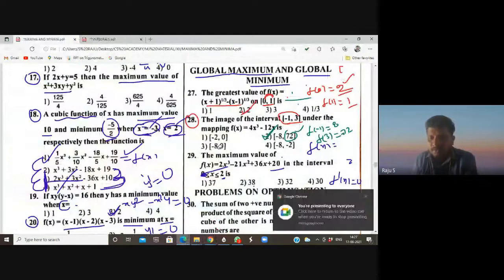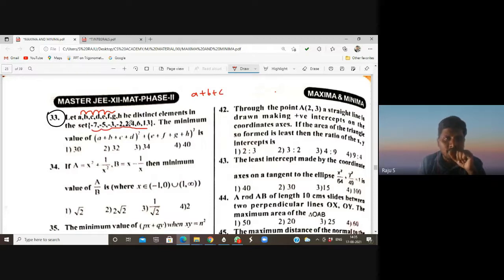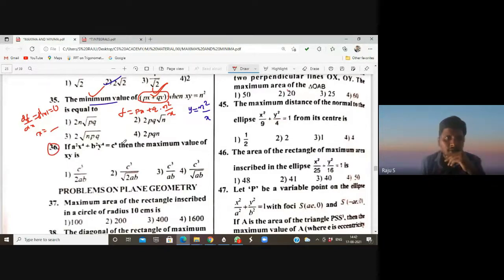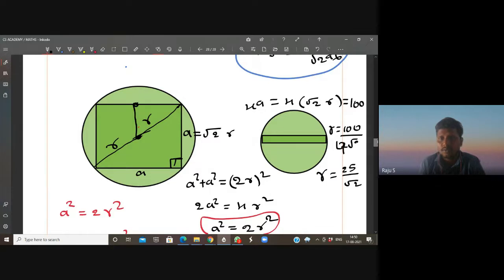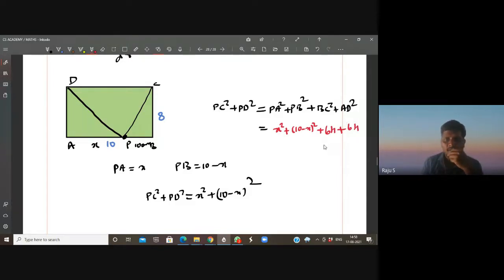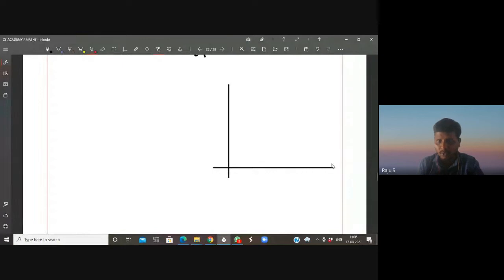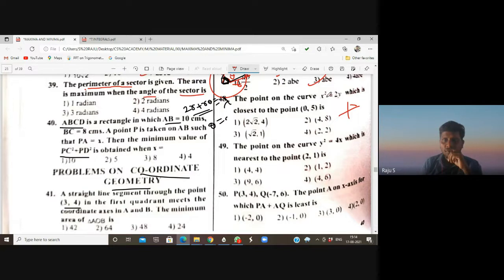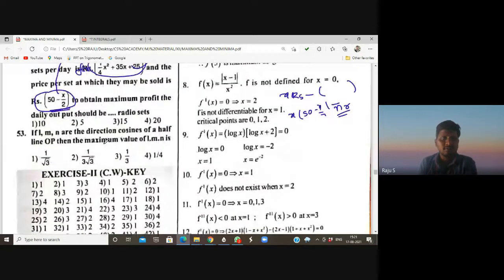03 MAXIMA AND MINIMA